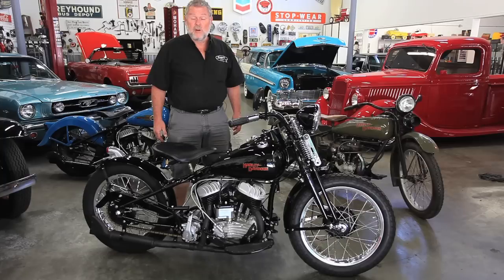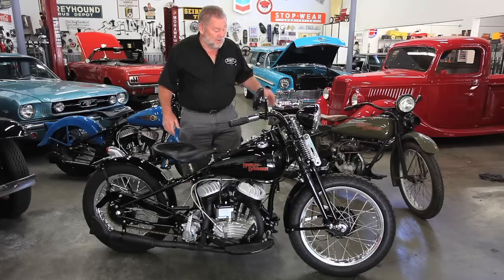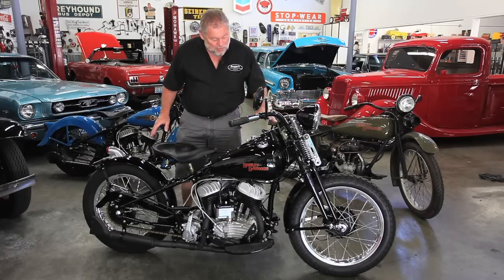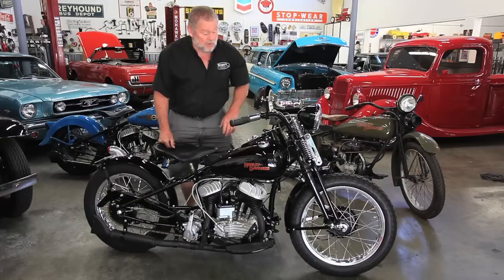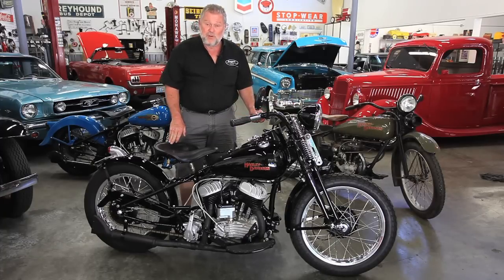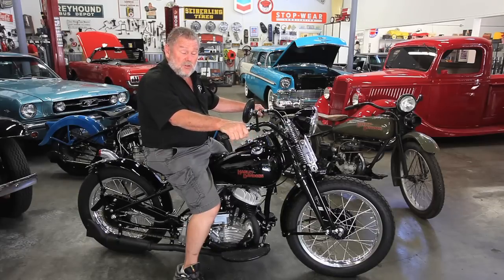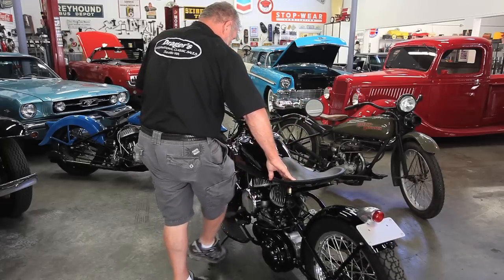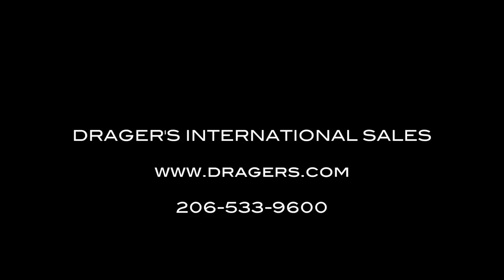1942 HARLEY-DAVIDSON FLATHEAD 45 Not For Sale Drager's International Clasiccs Sales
I like this bike. It's just fun to look at. This bike would look great in anyones garage but even better in an office or the company's foyer. The look and the workmanship are outstanding. This is how 50's bikes where set up in the early 50's. They were called Bobbers and Squirrel bikes. Clean and simple. It's set up to ride. OEM H/D 45 solo frame, repro front forks (fully disassembled and properly re-fitted), h/bars (NOS switches) and h/lamp with NOS Guide lens.
 Engine:  NOS crankcases, cam cover, cylinders and alloy heads.
                New Truet & Osborn 5/8" stroker flywheels trued and balanced
                Cylinders honed .010" for a displacement of approx 900 cc's or 54ci.
                NOS connecting rods, crankshafts and crankpin
                NOS bearing rollers and cages
                NOS oil supply and scavenging pumps, modified breather rotor for stroker
                New Arias forged aluminum pistons and lightweight pins
                Cylinders ported and relieved per period H/D factory racing specs
                NOS H/D exhaust valves, lightened
                New 235 Chevy 6-cylinder inlet valves (oversized), lightened, modified stems
                Hardened valve seat inserts
                NOS roller tappets and tappet blocks
                NOS valve springs
                Stock cams reground to street performance grind by Jim Leinweber w/ new pinions
                Assembly fully blueprinted with tightened piston-to-head squish clearance (increased throttle response)
                Belt drive primary, OEM oiler closed off, Big Bearing roller bearing kit in clutch
                NOS exhaust headers, repro muffler
                New Morris magneto w/key switch
                New 12 volt generator w/ electronic voltage regulator
    Trans:    3-speed w/reverse (for possible side car use) ALL NOS H/D, case, covers, all internals etc.
    Hubs, brakes, etc. all new NOS H/D or restored excellent used H/D. Wheel rims are new polished alloys w/
                 polished s/s spokes and nipples. New Dunlop K70 tires 3.50-19 and 4.00-18. Tanks are new repro, and are
                actually better quality than H/D originals.  NOS 'Streck' caps. Repro dash w/ restored correct
                OEM H/D speedo. Repro solo seat with NOS seat post, bushing and spring pack. Rear chain must be oiled
                by hand. OEM auto oiler blocked off to prevent nasty oil mess. Fenders custom made from '36 Ford spare
                tire cover band.  Old school bobber style. NOS 50's Sparta tail lamp. Bike is painted in PPG Concept
                urethane. Over $25,000 in parts, 3+ years in labor.  Major attention to detail, with proper fitment and
                assembly is overwhelmingly evident on this motorcycle. All receipts and build info are included.
                Cond . # 1-.

18805 Aurora Ave. N.  Seattle WA 98133

Fred Koller
Concours Transport

The State of Washington says we can charge a negotiable documentary service fee of up to $150.00. This documentary service fee cover costs such as trip permits and FedEx costs.  We charge a $50.00 documentary service fee for instate and $100.00 documentary service fee for out of state sales on top of the selling price.

We sell all of our vehicles     AS IS, NO WARRANTY.     We check them over, we do a report card and we grade and decode  each vehicle.  We have them serviced and safety checked.  We try very hard to tell you everything that we know.  We give you lots of photos and video so you can see the vehicles very well. We have been in classic sales for more than 30 years.